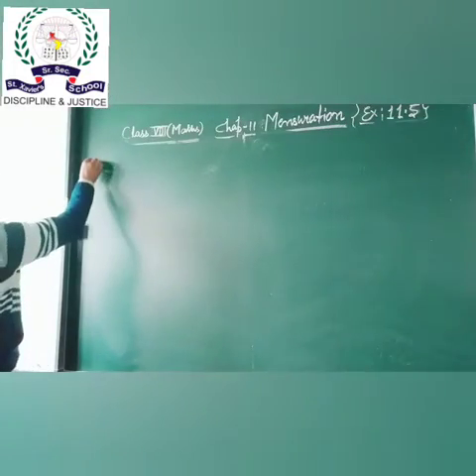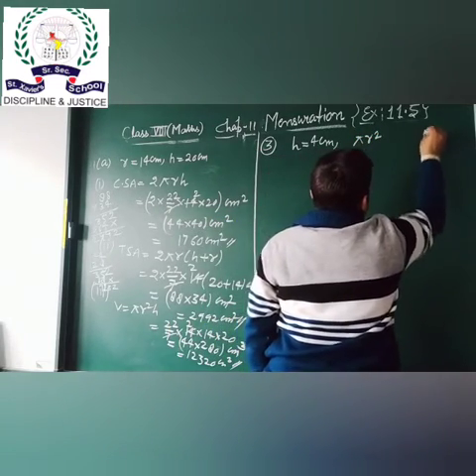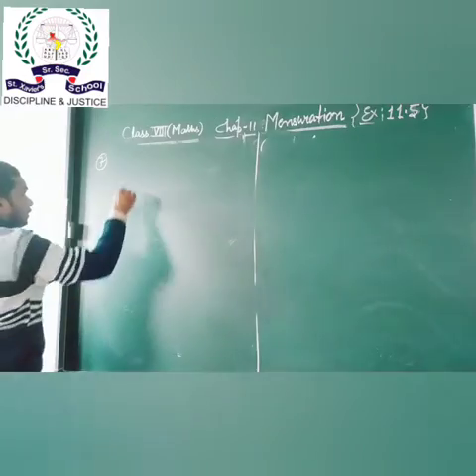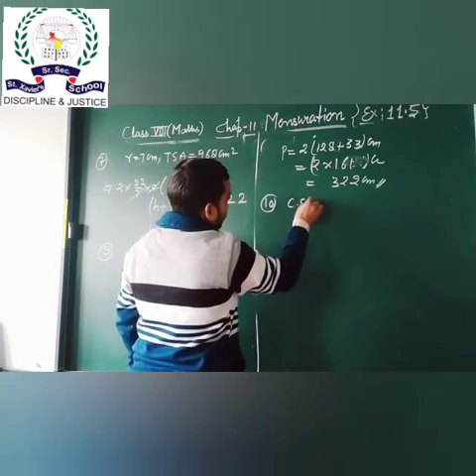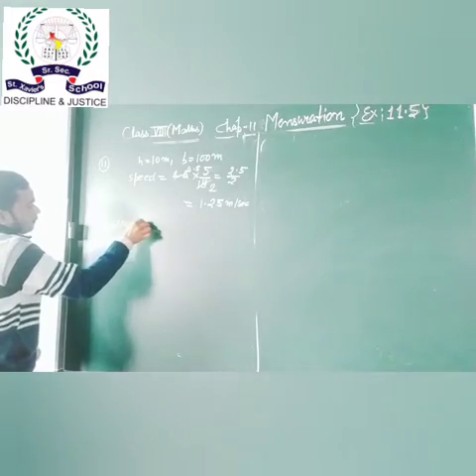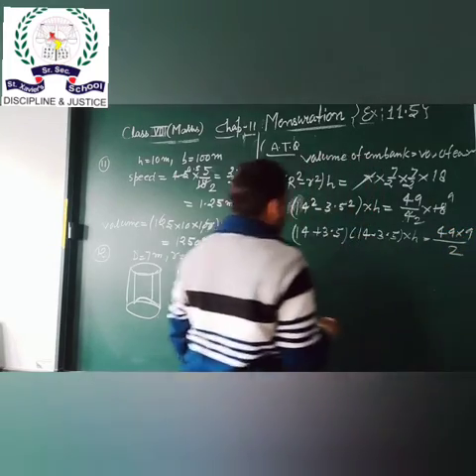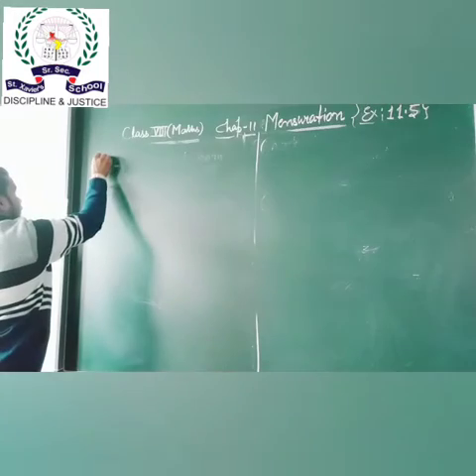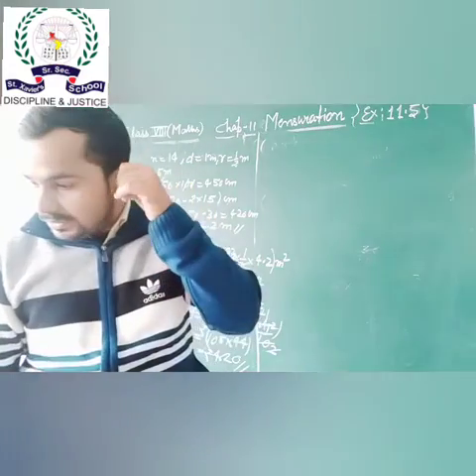CLASS-VIII# TOPIC- MENSURATION# CYLINDER